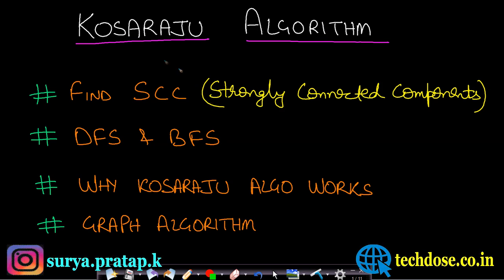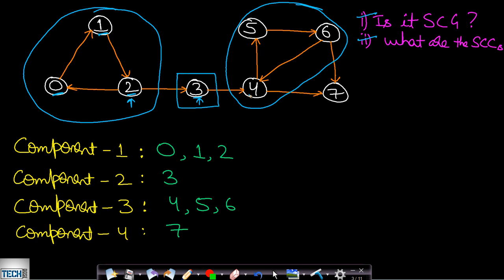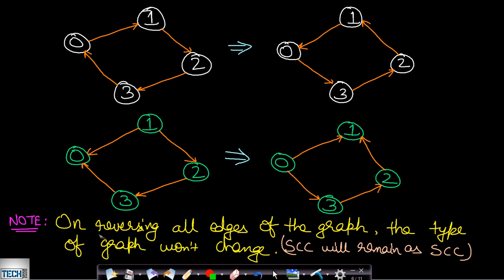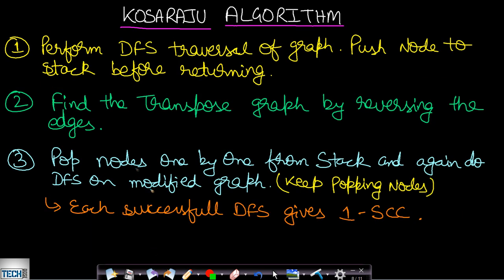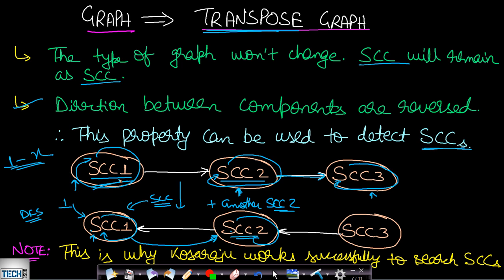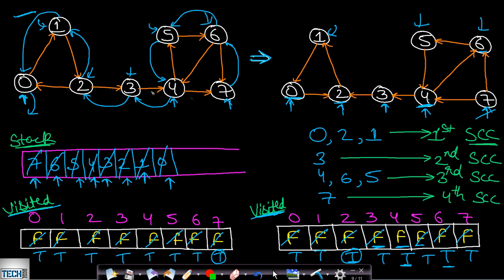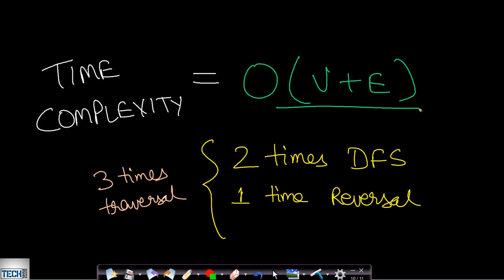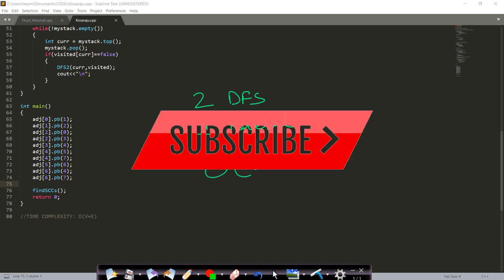Kosaraju Algorithm | Strongly connected components in a graph